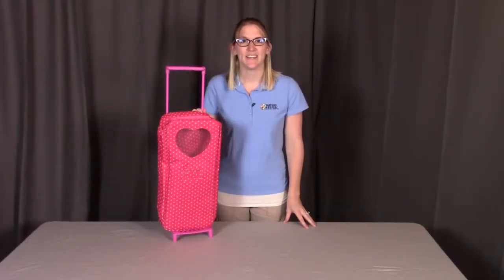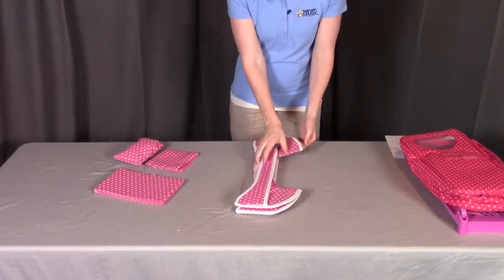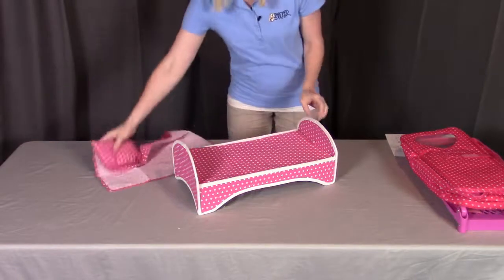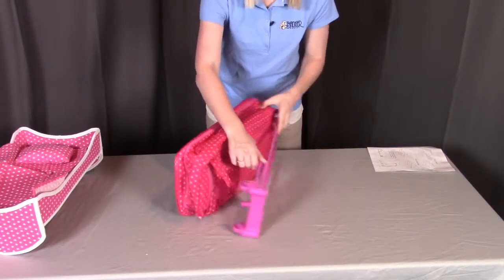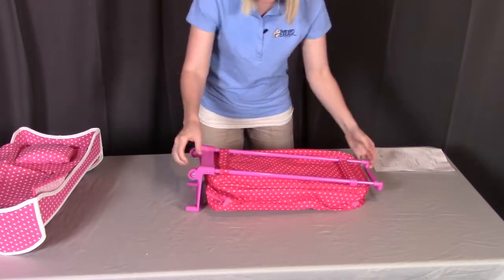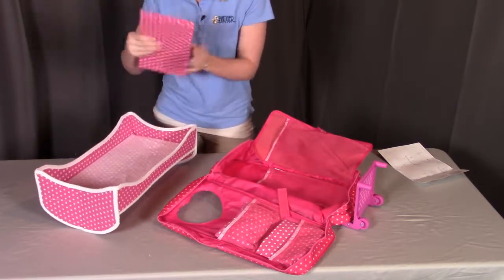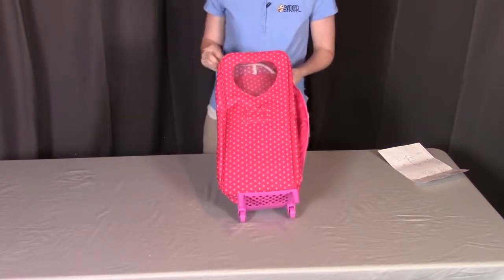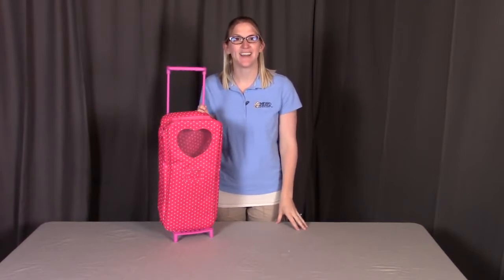Assembly of 14950 Badger Basket Trolley Doll Travel Case with the Rocking Bed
Watch our assembly video of the Trolley Doll Travel case with Rocking Bed and Bedding!

Badger Basket's Trolley Doll Carrier with Rocking Bed and Bedding is designed for going down the street or wandering around the world with your best doll or stuffed animal! It is a stylish, comfortable, and convenient way to pack your doll and her accessories, zip up, and hit the road. Trolley has an adjustable pull handle, and two smooth-rolling wheels. Carrier attaches to the trolley with three hook-and-loop straps. Carrier can be removed from the trolley frame to carry separately by the tote handles on the top and side. Trolley has footrests on the front to assist with standing up. Also includes a travel bed, blanket, and pillow so your doll can slumber comfortably anywhere. Travel bed can be used in either a rocking or stationary position. Card holder on the front for adding your own name or address tag. Secure your doll inside with the hook-and-loop-tape straps. Clear, heart-shaped vinyl window on the front so you can see in (or your doll can see out!). Front window is useful if you have multiple dolls to pack and store. No need to unzip to see who is inside when you are choosing a friend for play or travel. Travel bed folds flat and stores inside. Bed assembles simply by unfolding it and inserting the platform panel. Ample room for additional clothing and accessories. Five, elasticized, mesh pockets inside hold small items. Heavy duty resin zipper with dual pulls. Bed, blanket, and pillow are completely independent of the travel case and can be left out of the case if you want more room for accessories when getting ready to go. Grab tabs at either ends of the zipper help you hold the case steady when opening or closing. Pull handle can be either fully folded or fully extended (no stop positions in between).